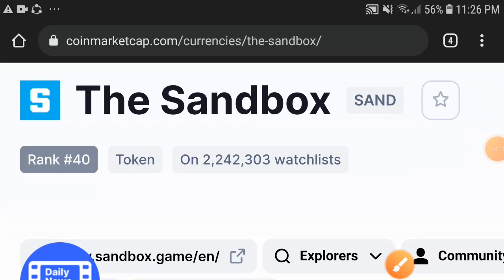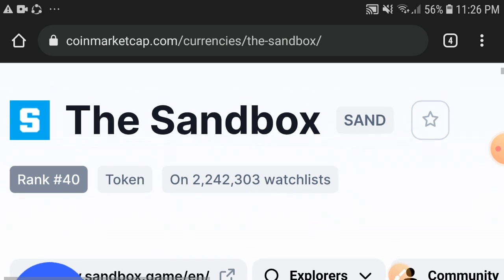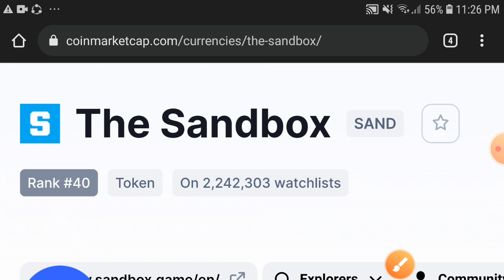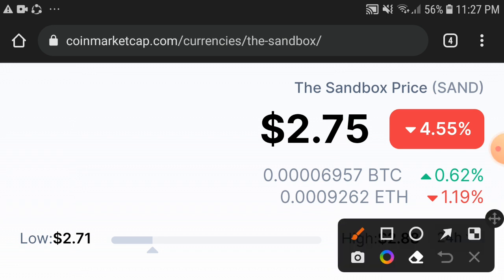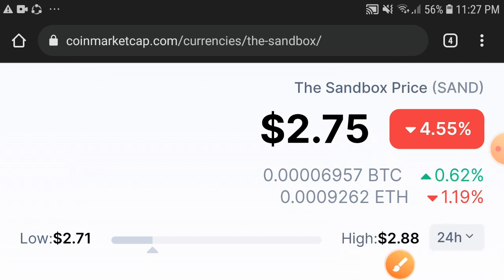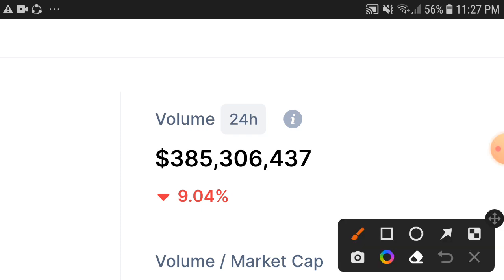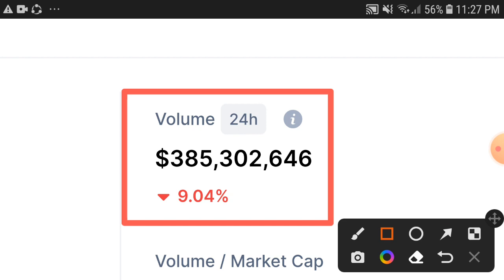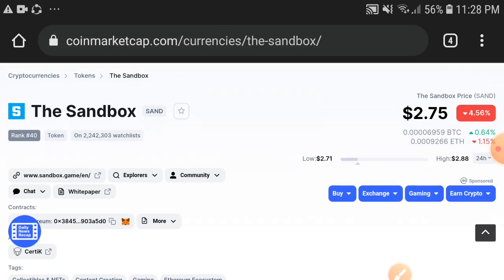SAND BIG Update! || The Sandbox Price prediction Updates! SAND Today News